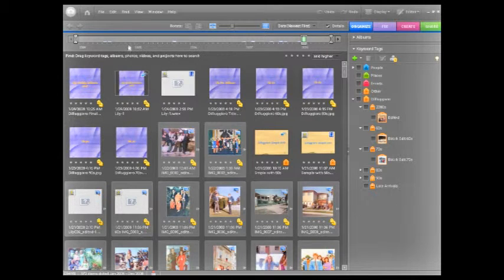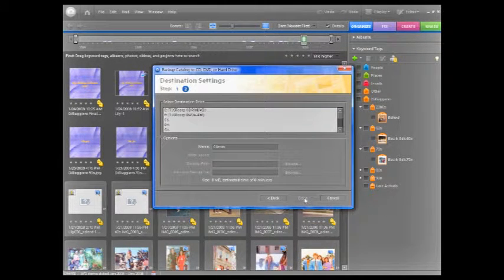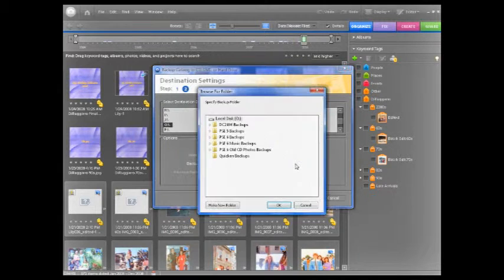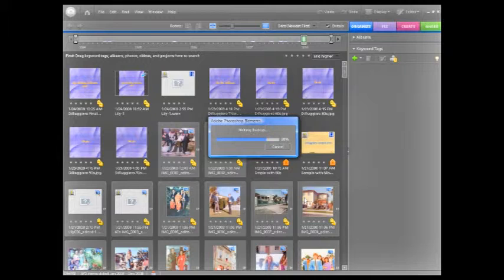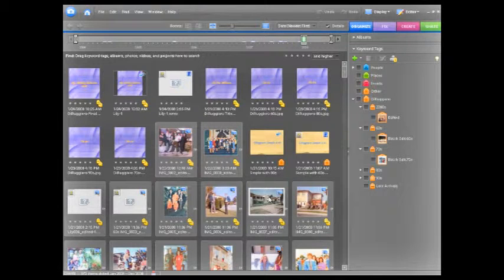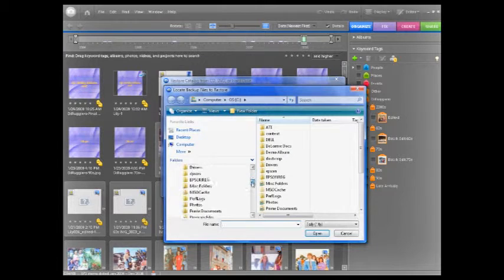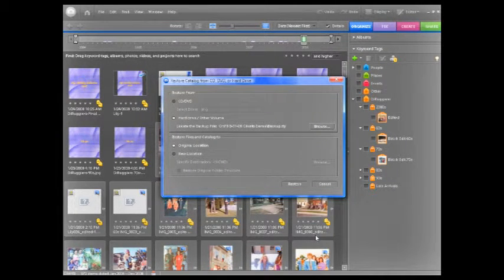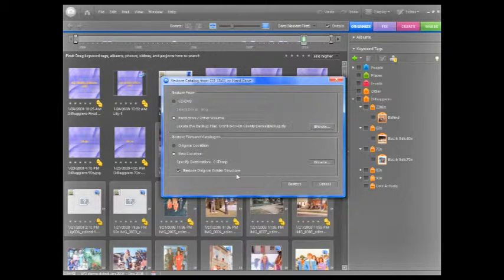PSE 6 Backup and Restore Catalog Demo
This is an old video demonstrating how to use the Backup and Restore
commands in Photoshop Elements 6.

However, the process and the screens are almost identical to more
recent versions of Elements, including PSE 14.